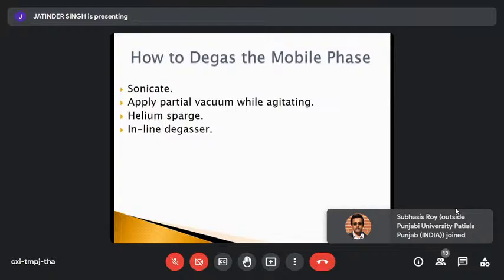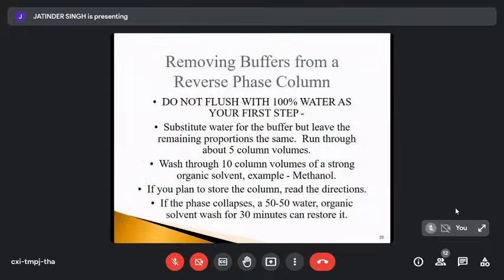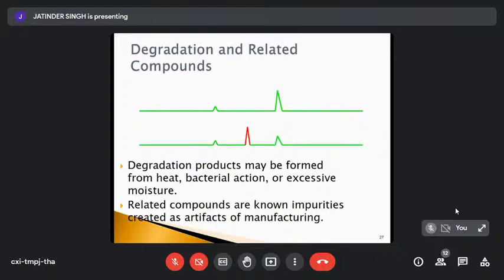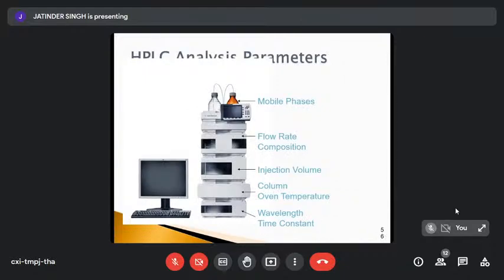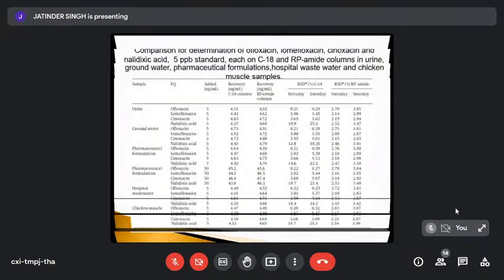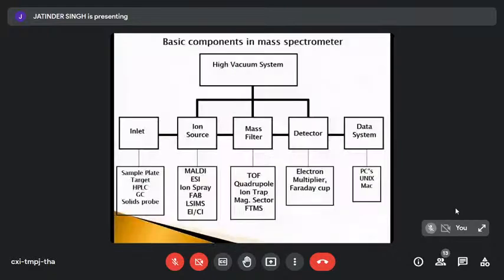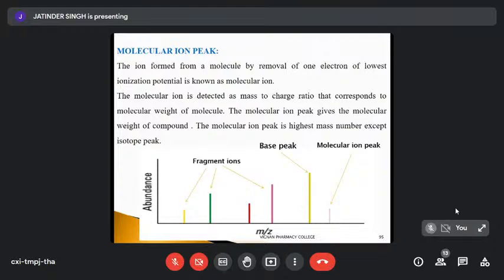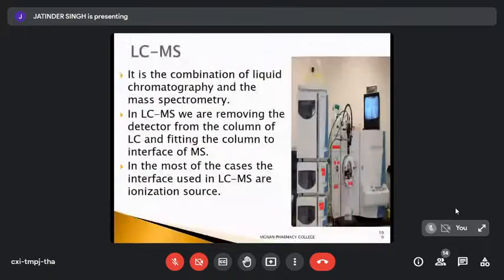Miniaturised Total Analysis Systems (Course Code : 196051M01)-GIAN_11Jan2023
Miniaturised Total Analysis Systems (Course Code : 196051M01)-GIAN2023_11Jan2023